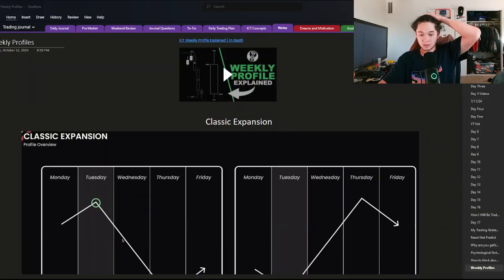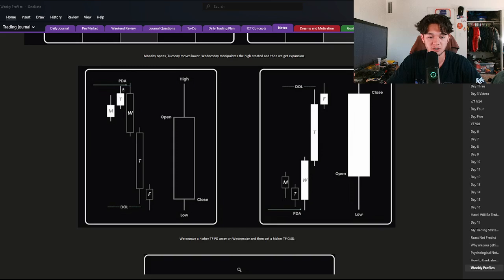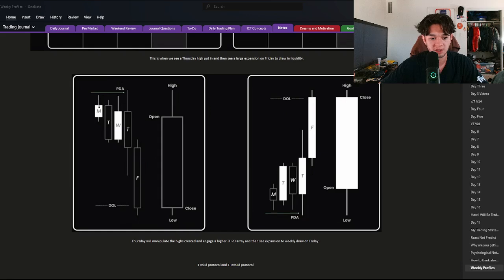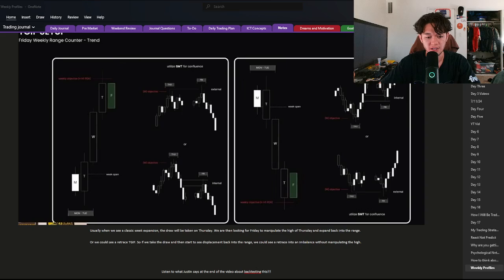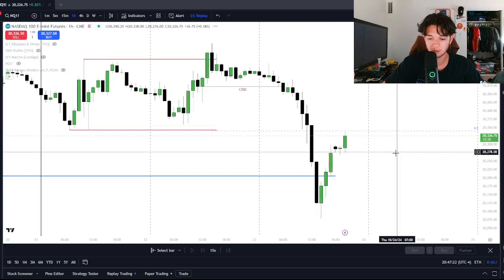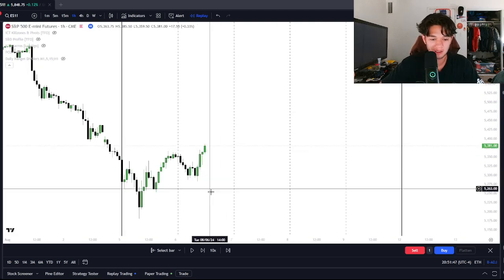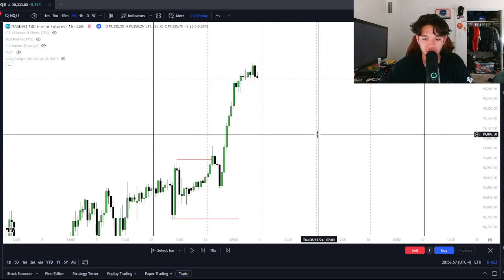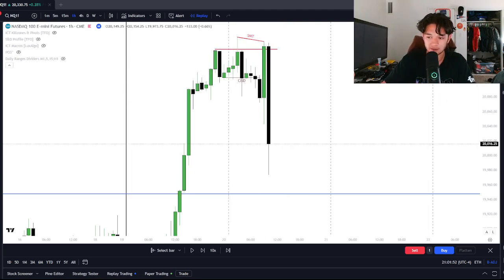Weekly Profile Back Testing